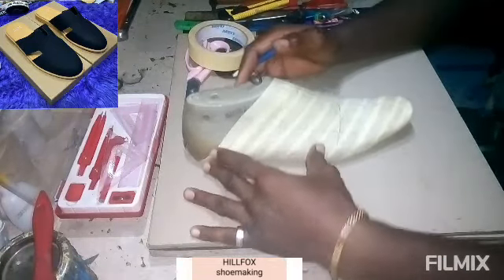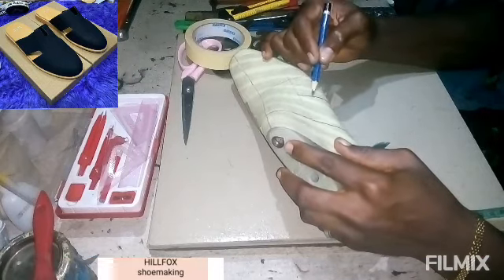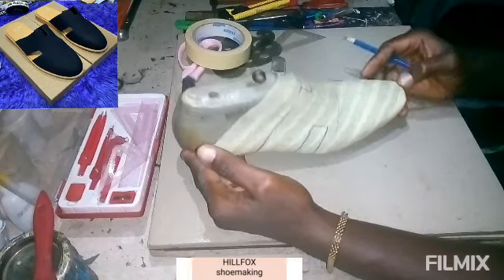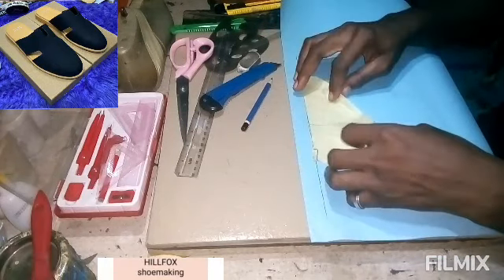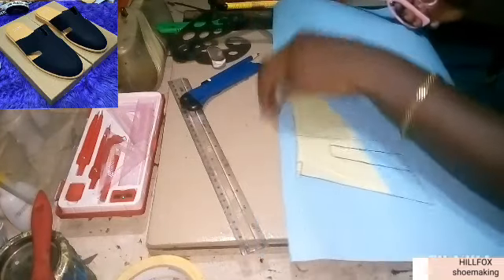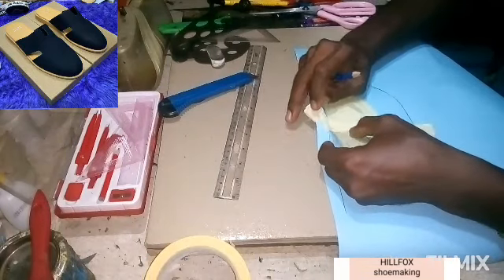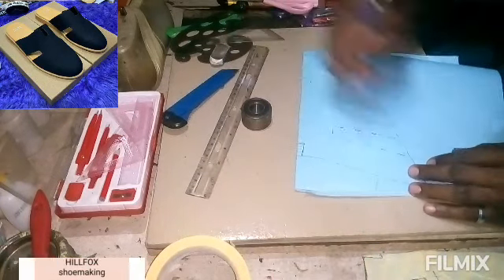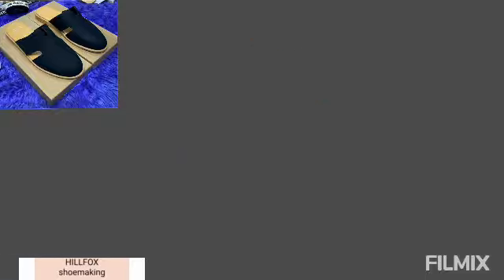How to make this ZARA trendy half shoes pattern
ZARA TRENDY HALF SHOES pattern tutorial,10minutes craft.